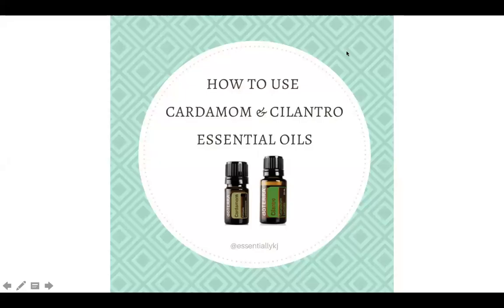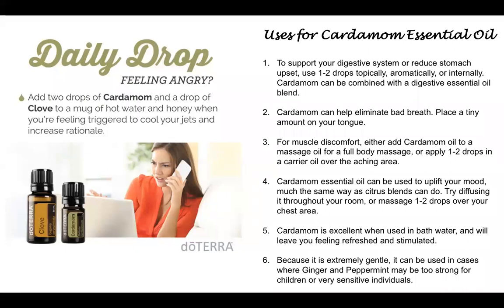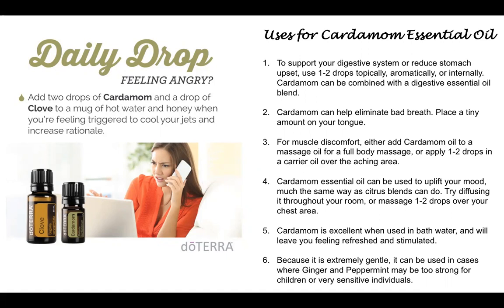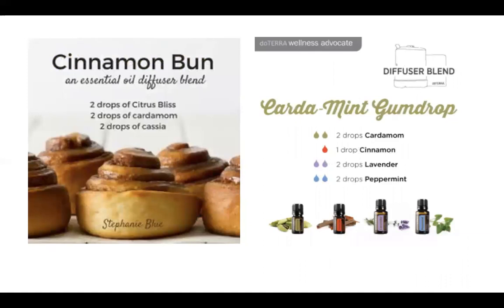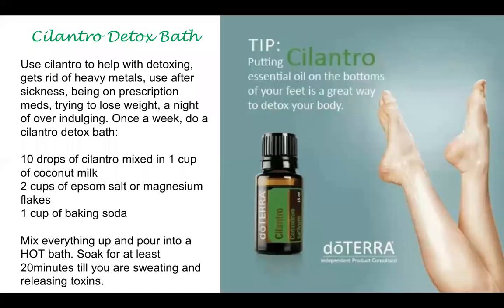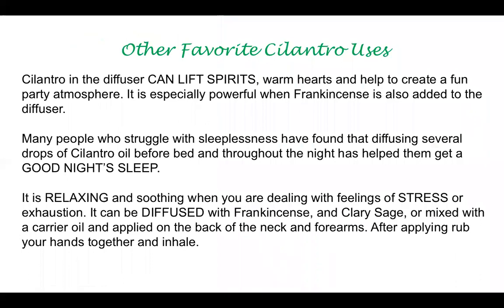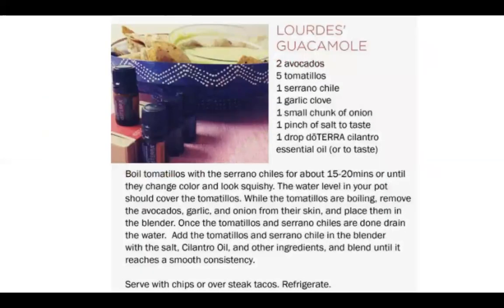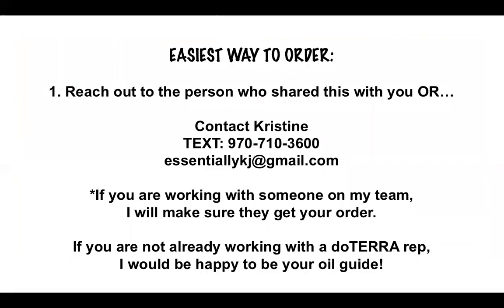How to use Cardamom & Cilantro oils (THURS doTERRA BOGO 2/22)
Did you know you can use Cilantro to detox or to help with sleep? Cardamom is great for upset stomach, and respiratory (snoring) and more! Watch to find recipes, diffuser blends and suggestions that can help you or someone you know!